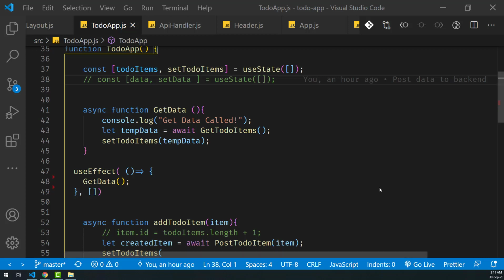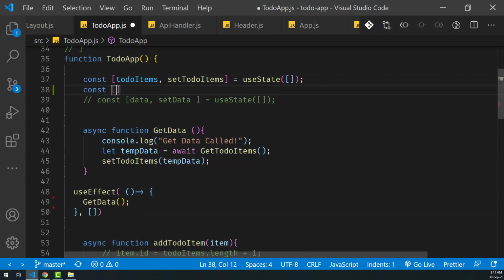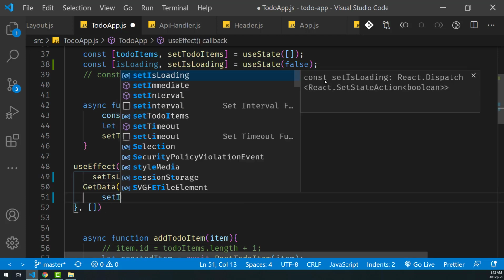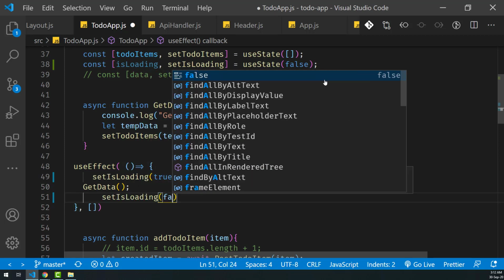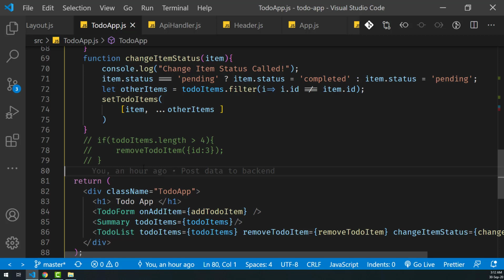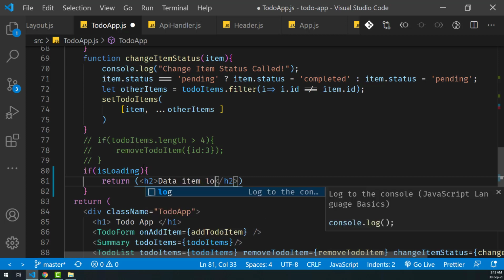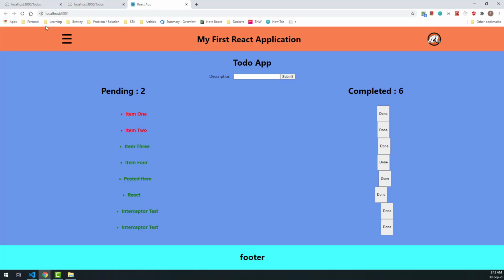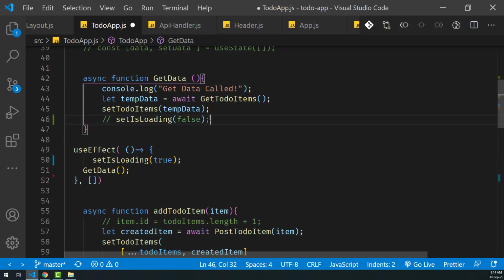07 06 Loading text while fetching data